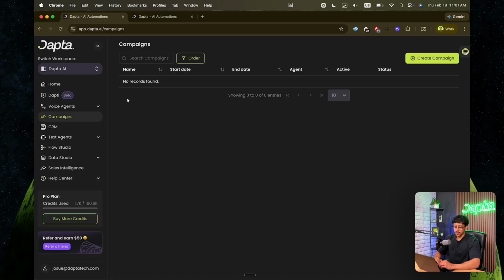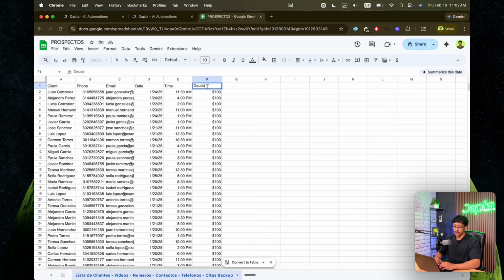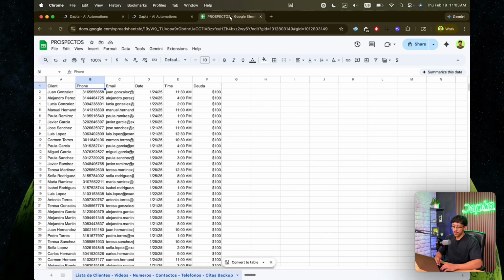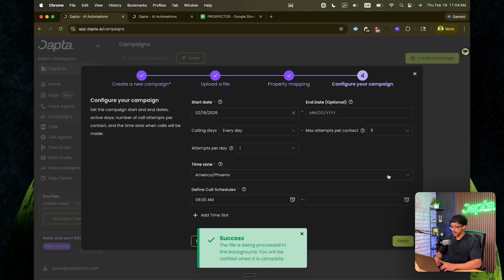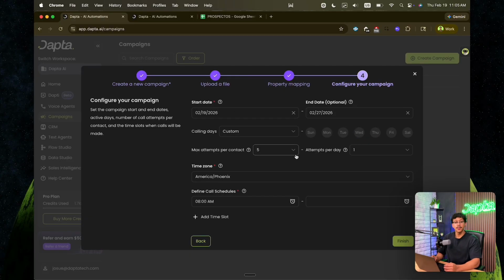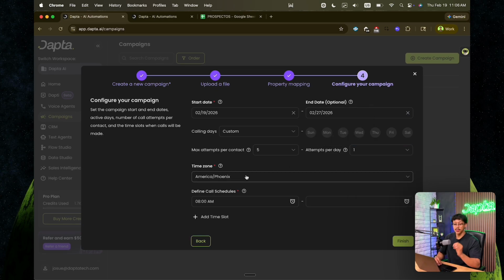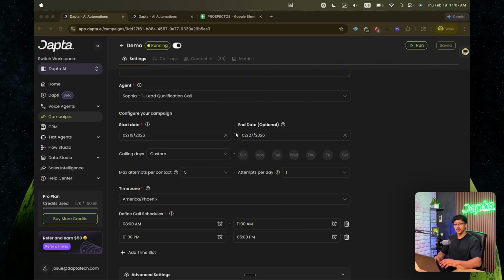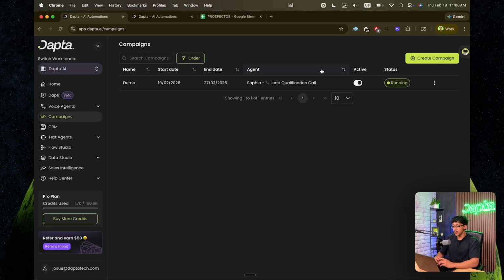Run AI Calling Campaigns on Autopilot with Dapta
Once your voice AI agent is ready, the next level is scale.

Dapta Campaigns allow you to deploy your agent across an entire list of prospects and automate outbound calling at volume — without manual dialing, tracking, or follow-ups.

Instead of calling one contact at a time, you can launch structured campaigns that:

- Reach hundreds or thousands of prospects

- Personalize each call using dynamic data

- Retry contacts automatically

- Stop calling once someone responds

- Track performance in real time

- Measure connection rates and outcomes

Whether you're running cold outreach, appointment confirmations, payment reminders, or debt collection follow-ups, campaigns turn your AI agent into a scalable outbound engine.

You can upload contact lists containing structured information such as names, phone numbers, balances, appointment dates, or any custom data field. That data is dynamically injected into your agent’s conversation, making every call personalized and contextual.

Campaign behavior is fully configurable. You can define:

-When the campaign runs

-Which days it calls

-How many attempts per contact

-Daily call limits

-Time windows

-Time zones

The system automatically tracks attempts, call outcomes, and engagement metrics. You get visibility into total calls, credit usage, connection rate, and average call duration — all inside one dashboard.

This transforms your voice agent from a single-call tool into a high-volume automation system capable of handling structured outbound workflows.

Instead of hiring a team to manually dial, retry, and track responses, your AI agent handles it autonomously — consistently and at scale.

Campaigns are ideal for:

Real estate prospecting

Debt collection

Lead reactivation

Sales outreach

Event reminders

Customer follow-ups

Renewal campaigns

If you're looking to move from “AI assistant” to full outbound automation infrastructure, Campaigns is the feature that makes it possible.

👉 Try Dapta today!